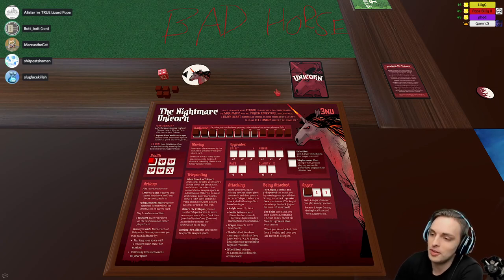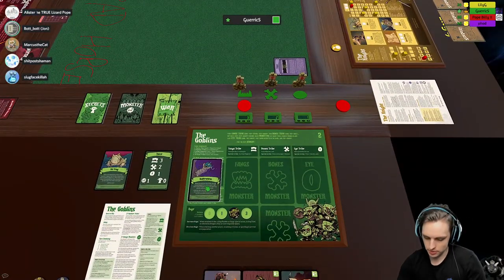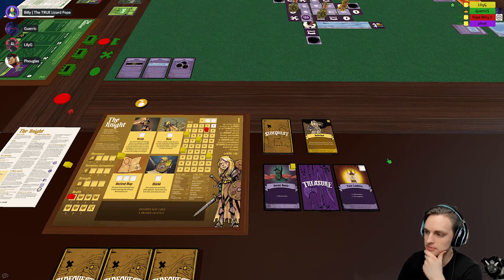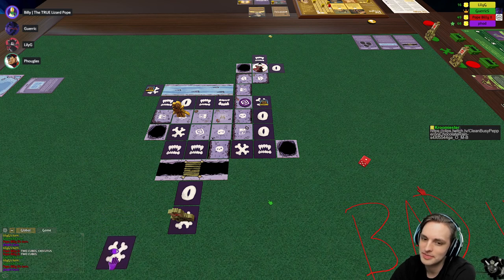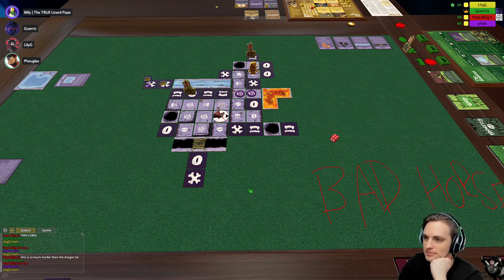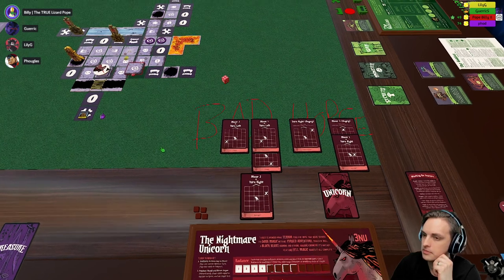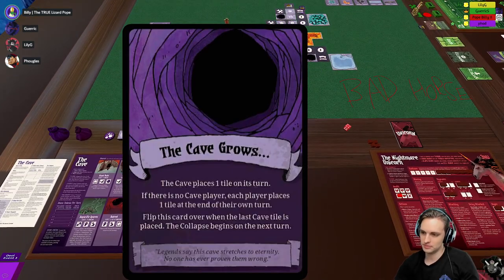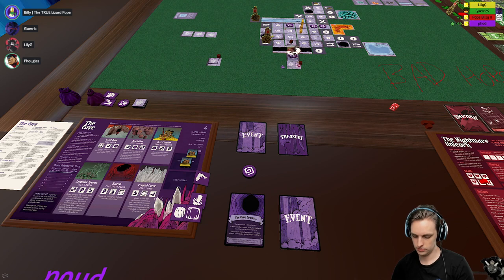Vast: The Fearsome Foes - Bad Horse! Bad Horse!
Bad Horse! Bad Horse! Bad Horse! Bad Horse!
He rides across the cavern, the thoroughbred of sin
The Fearsome Nightmare Unicorn is punching in
He needs evaluation, so let the game begin
A heinous crime
A show of force
A murder would be nice of course
Bad Horse!

Lily, Billy, and Phouglas joined me for another game of Vast: the Crystal Caverns. This time including The Fearsome Foes expansion! We traded out the Dragon for the Nightmare Unicorn, while also keeping the bonus schemes and sidequests, plus terrain.